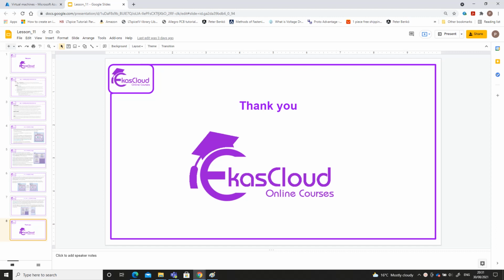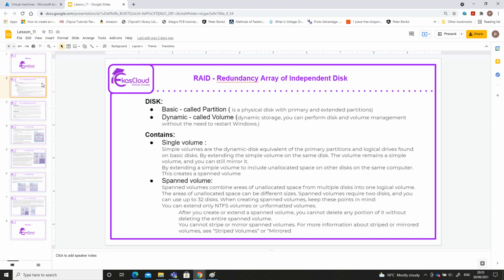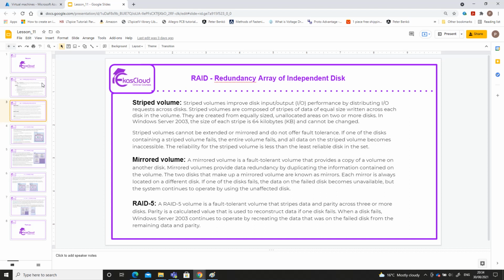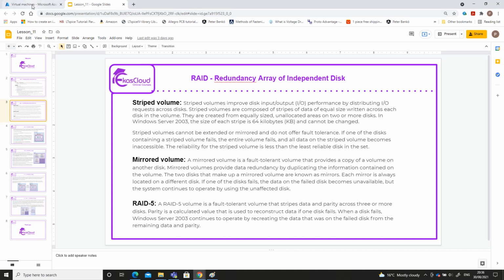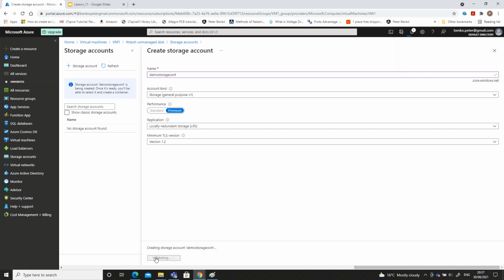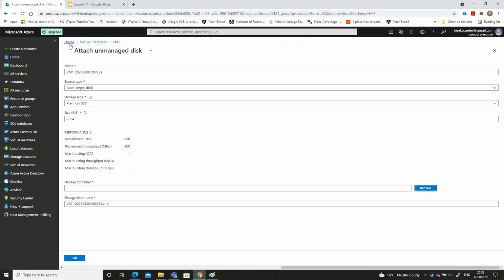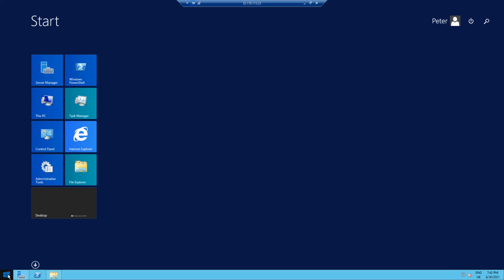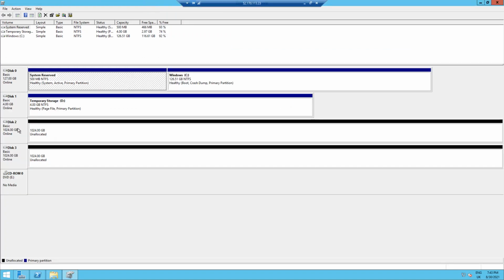Azure Cloud RAID | Ekascloud | English